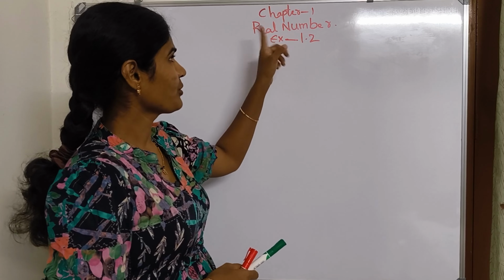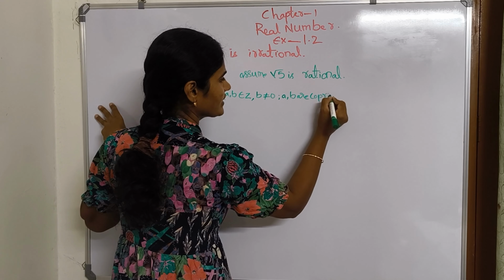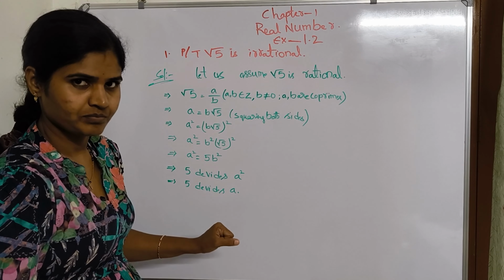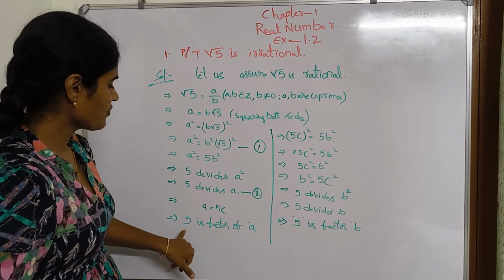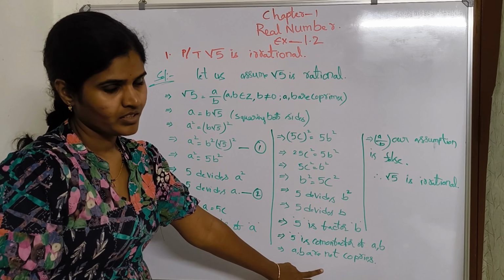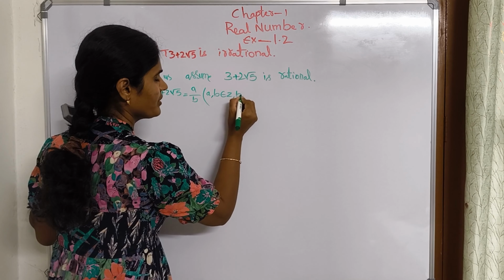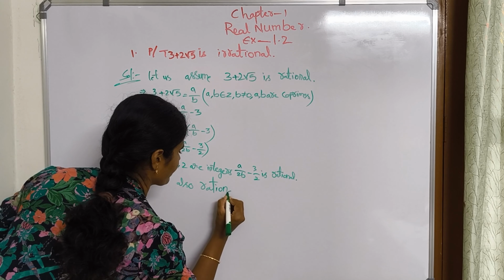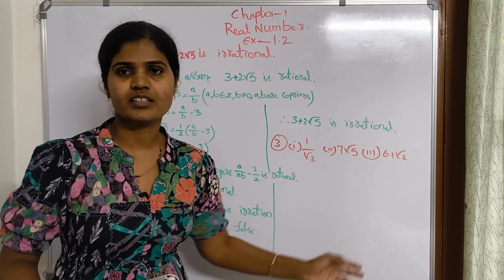10th Class Maths | Real Numbers Exercise 1.2 Complete Solutions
📘 Chapter 1: Real Numbers | Exercise 1.2 | Class 10 Maths
In this video, we explain Exercise 1.2 of Chapter 1 – Real Numbers in a simple and easy-to-understand manner. Each problem is solved step by step, making it easier for students to learn concepts and score better in exams.
✅ Step-by-Step Explanation
✅ Class 10 Mathematics
✅ Exam-Oriented Preparation
📝 Exercise: 1.2
🎯 Suitable for Class 10 Students